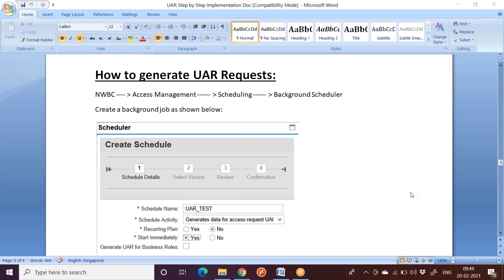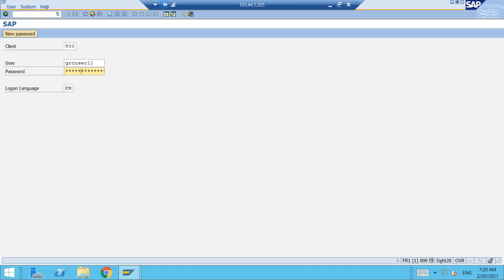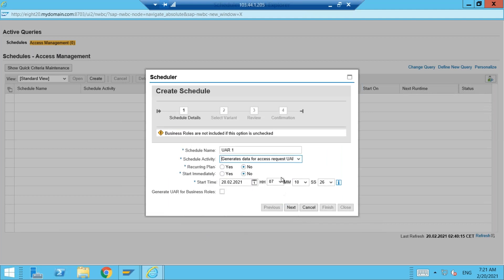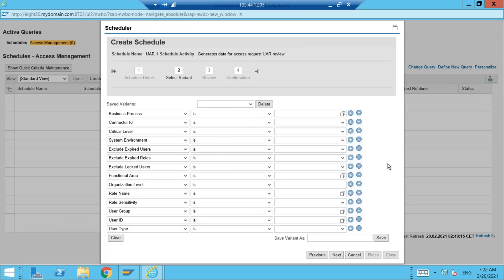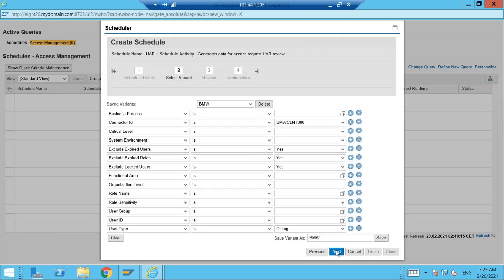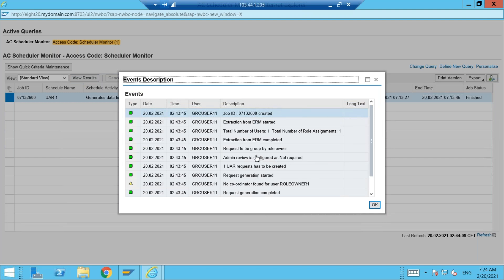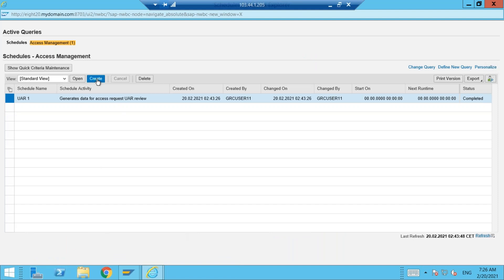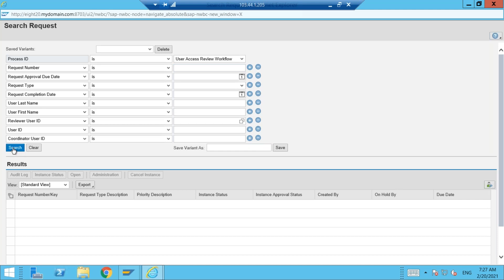SAP GRC UAR Part 4 | User Access Review | Generating UAR Requests | MSMP Workflow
SAP GRC AC UAR : UAR is one of the MSMP workflow in ARM. How to Automate UAR process in Organizations. This video is about how to generate the Request Type for UAR workflow in GRC MSMP.